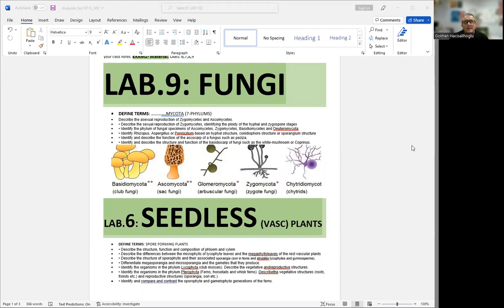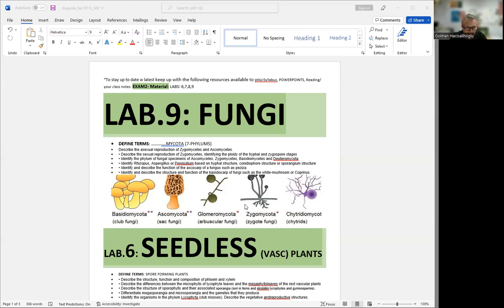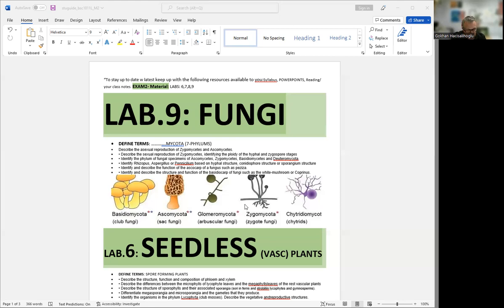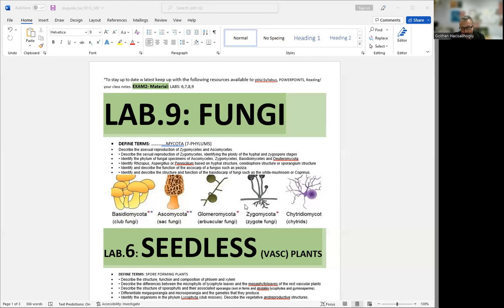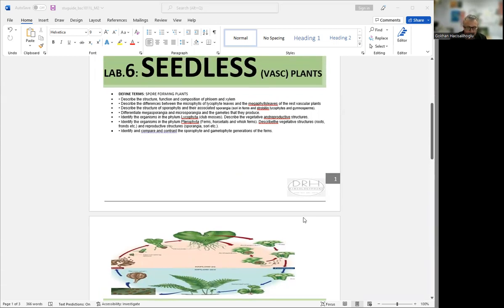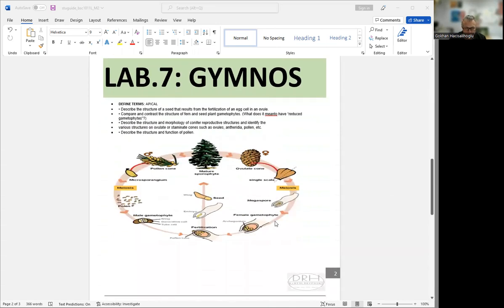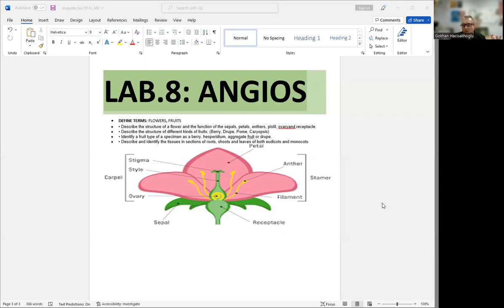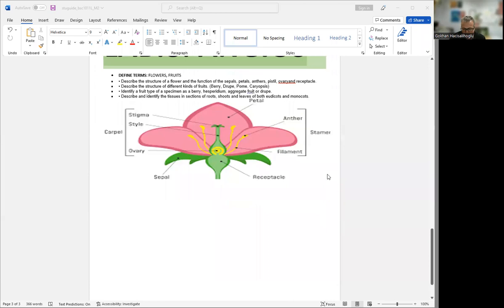[FUNGI, PLANTS] SEEDLESS, GYMNOS, ANGIOSPERMS PLANTS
about [FUNGI, PLANTS] SEEDLESS, GYMNOS, ANGIOSPERMS PLANTS